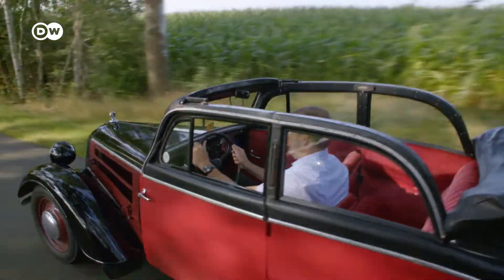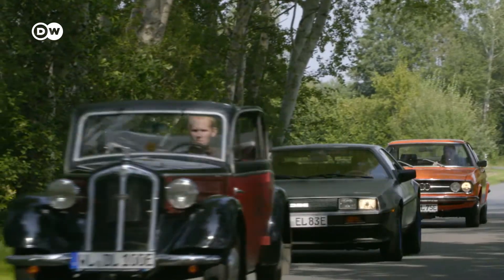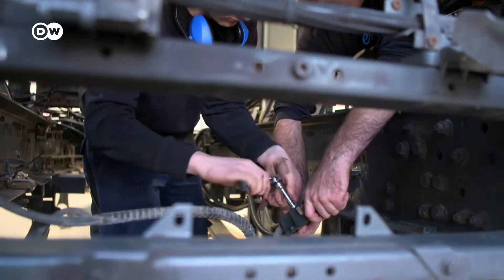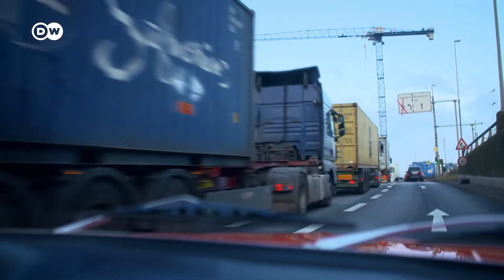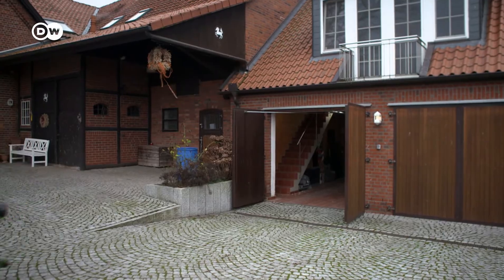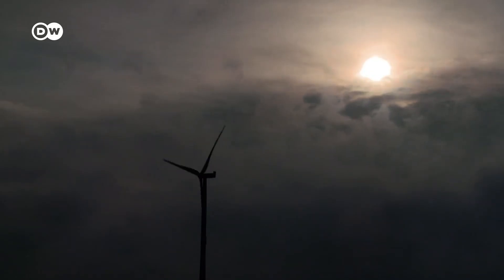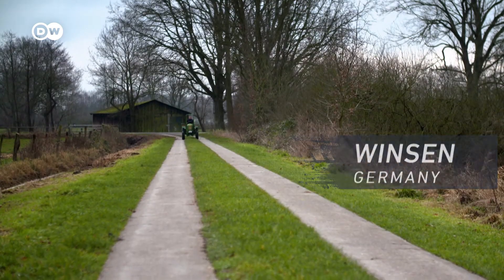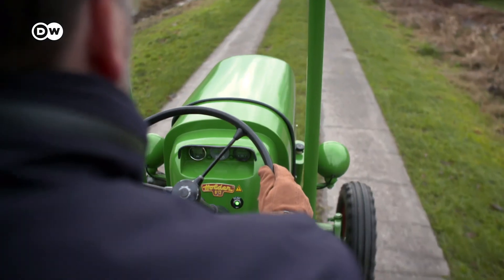Electric Vintage Cars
Vintage cars, trucks, tractors, and even tankers are getting the clean fuel revolution from Inventor and visionary Dirk Lehmann.

His mission: to make the world cleaner. To that end, he turns vintage cars into electric cars, equips trucks with fuel cells, and supplies massive ships in the port of Hamburg with emission-free electricity.

Report: Gerhard Sonnleitner
Camera: Peter Janssen
Editing: Manuela Reuss